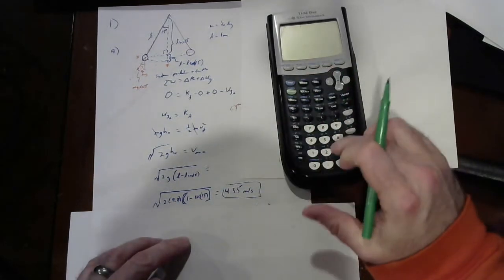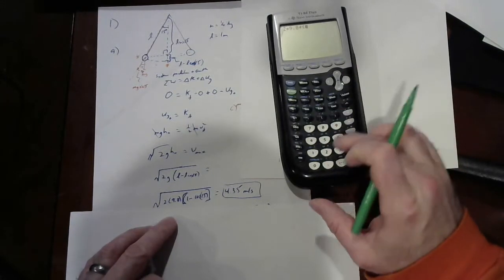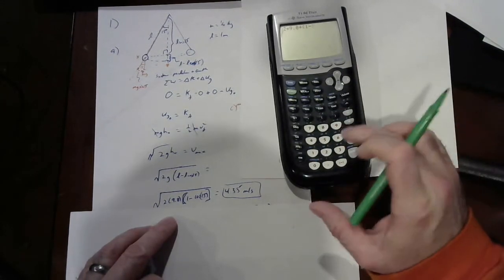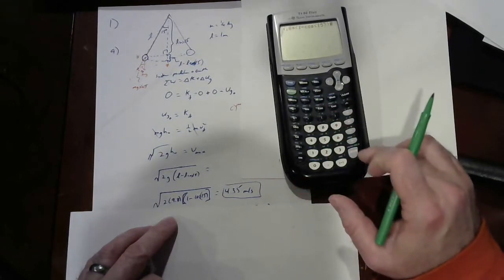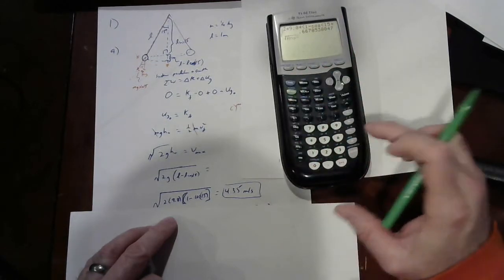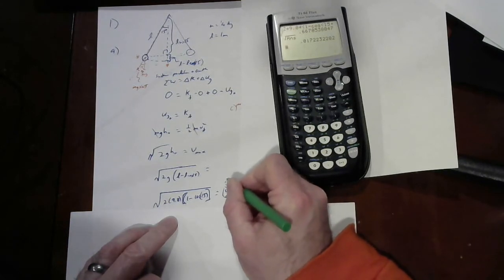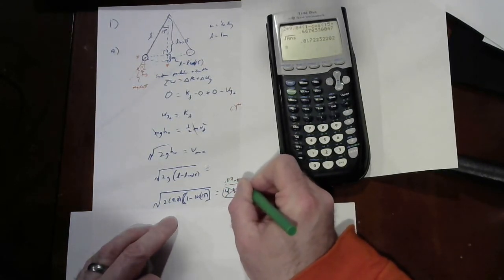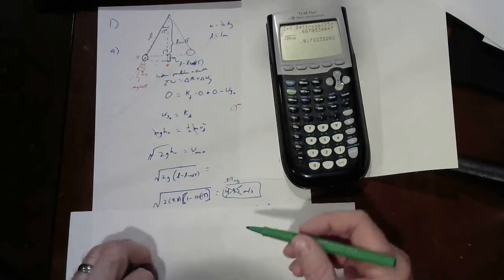Pendulum P1 fixed